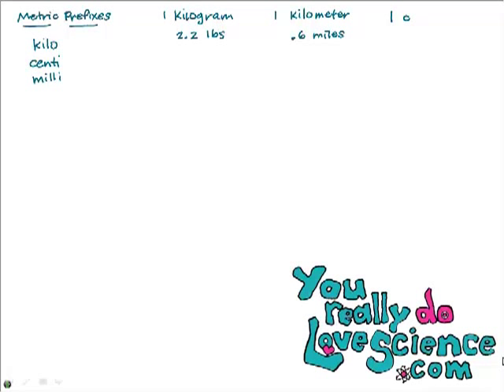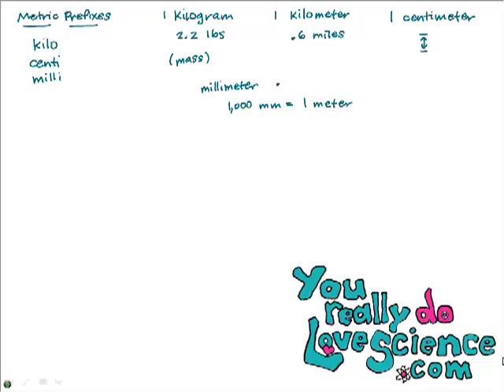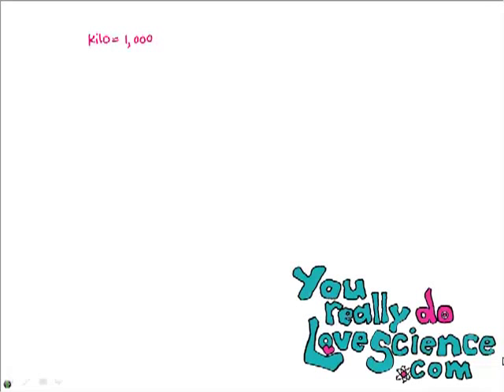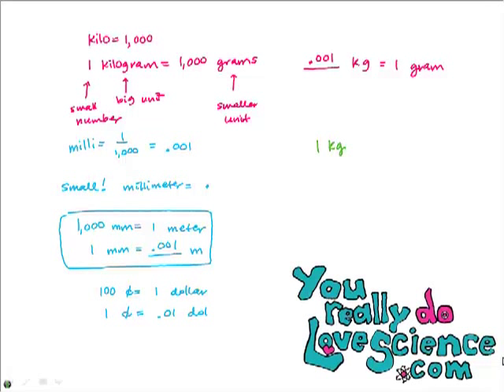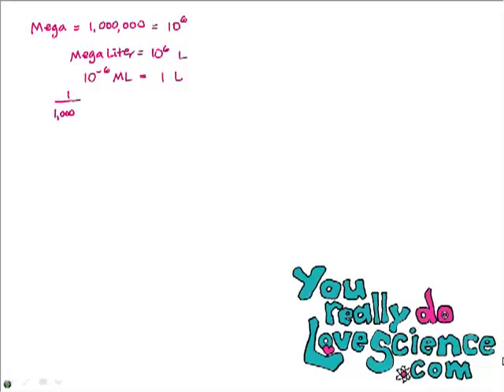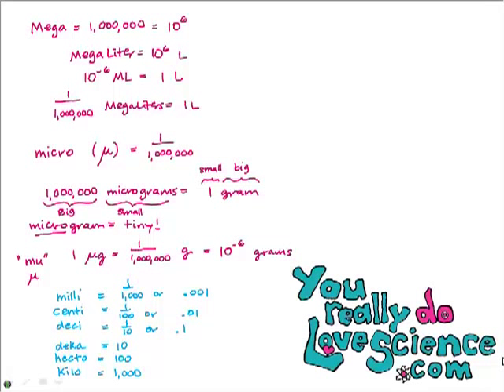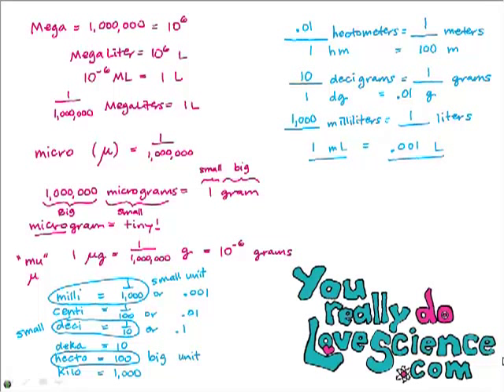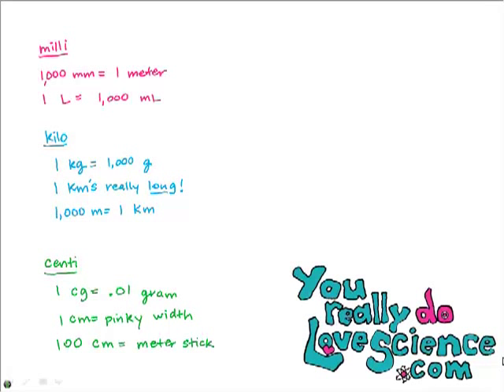Metric Prefixes and Unit Conversions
Help learning your metric prefixes like centi-, milli-, kilo- and more!  Listen to Jen sing 3 ridiculous songs to help you memorize the prefixes before your test!!